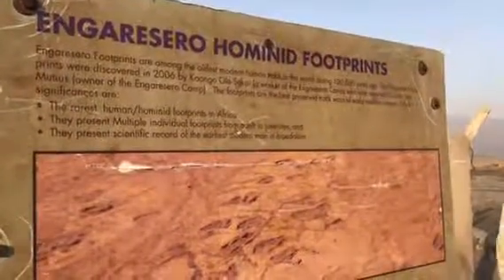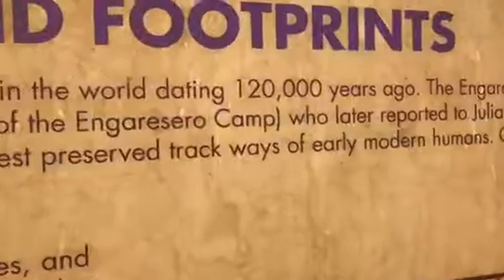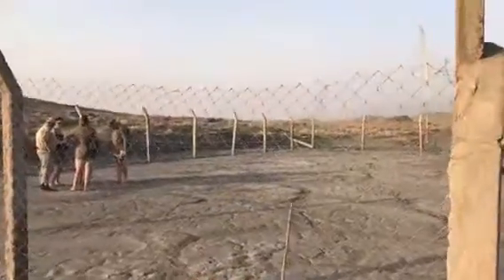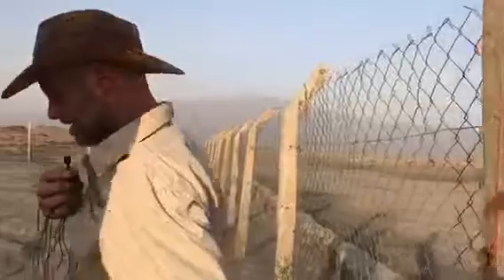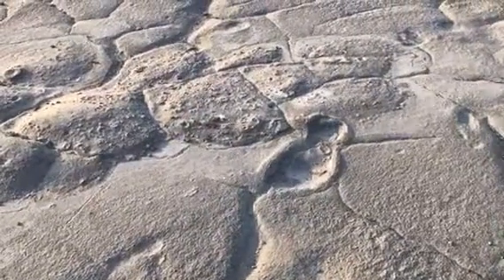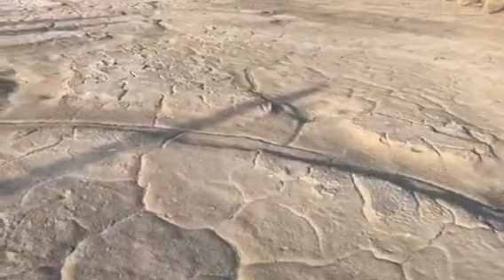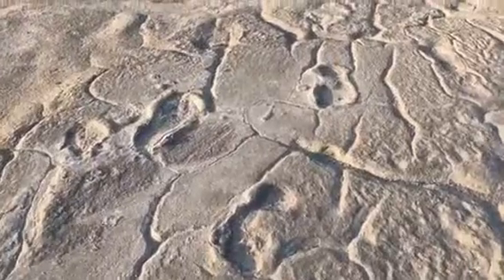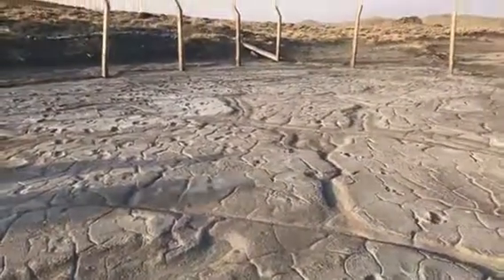Lake Natron Camp Experience Review- hominid footprints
Engaresero Hominid footprints, dating back 120,000 years ago, are a short walk from Lake Natron Camp - Rift Valley - Tanzania.  Experience review at Lake Natron Camp